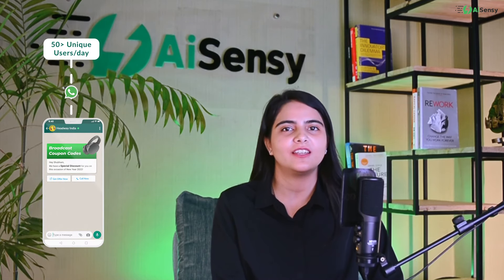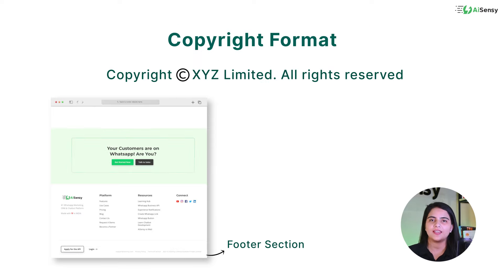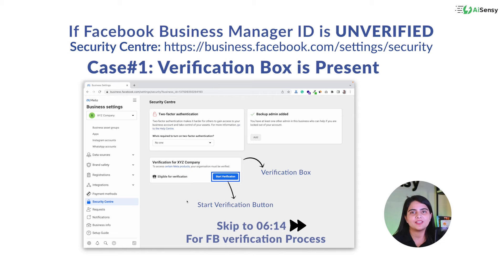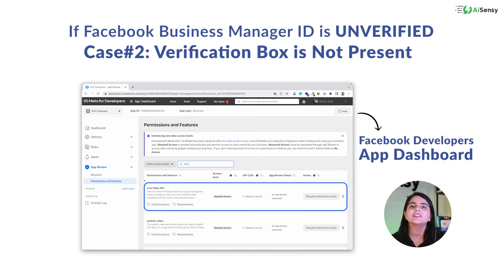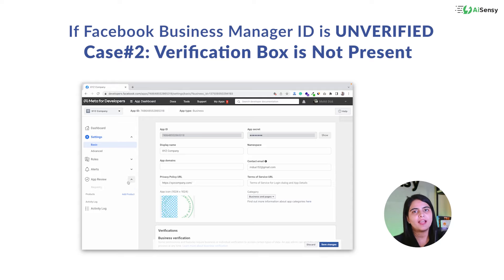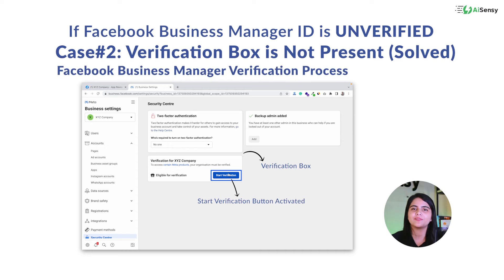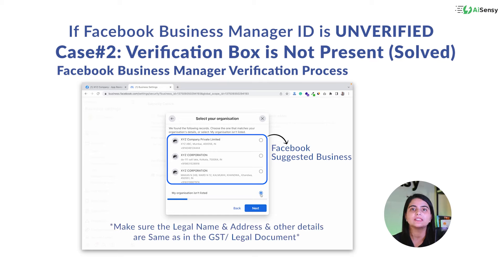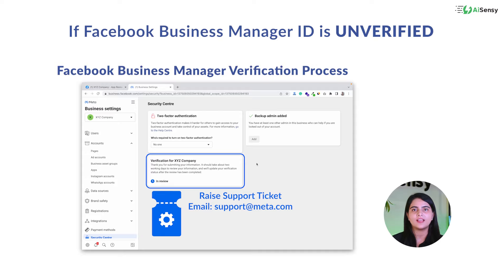How to Verify Facebook Business Manager Account for WhatsApp Business API | AiSensy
Title: How to Verify Facebook Business Manager Account for WhatsApp Business API | AiSensy

A detailed step-by-step guide to Verify your Facebook Business Manager Account.

Without an approved Facebook Business Manager Account, you'll have limited access to your WhatsApp Business API account i.e. you'll only be able to send messages to 50 unique users in a single day.

Meanwhile, with a Verified Facebook Business Manager account, you enjoy unrestricted access to WhatsApp Business API & can send UNLIMITED messages in a single day to your users with AiSensy.

That's why it's recommended to apply for Facebook Business Manager Verification. In this video, our Product Consultant Kamlakshi Talwar guides you through a step-by-step process of getting your Facebook Business Manager Account verified.

0:00 - Introduction
0:35 - Required Documents for FB Verification
1:50 - Enable Start Verification Button
6:15 - Facebook Business Manager Verification process
9:00 - Benefit of Facebook Business Manager Verification
9:15 - Apply for FREE WhatsApp Business API

Wish to send messages to UNLIMITED users in one go?

About AiSensy
AiSensy is the Smartest WhatsApp Engagement Platform built on top of Official WhatsApp Business APIs. Using AiSensy’s - Businesses can do WhatsApp Broadcasting, automate notifications & reminders, provide Live Chat on multiple devices & integrate WhatsApp Chatbot to automate sales & customer support.